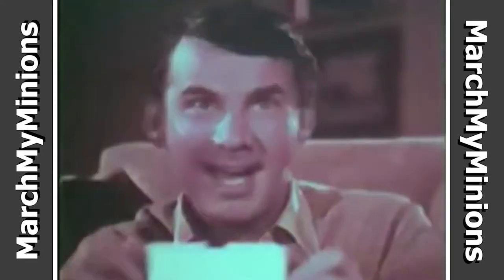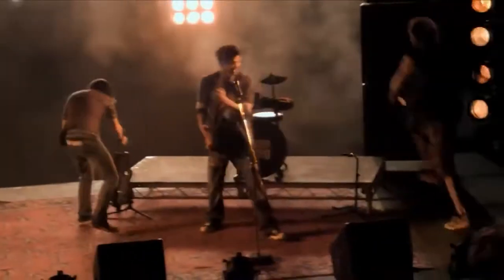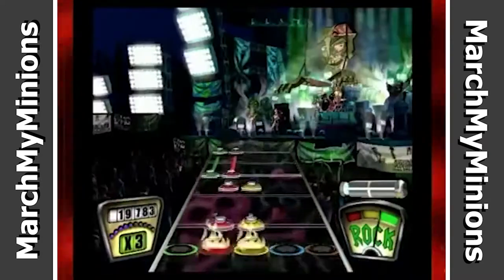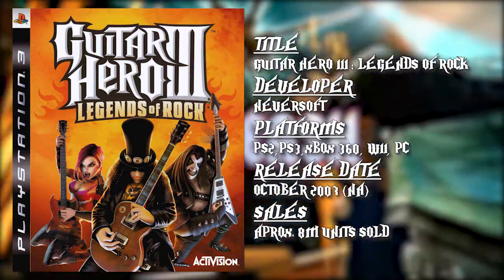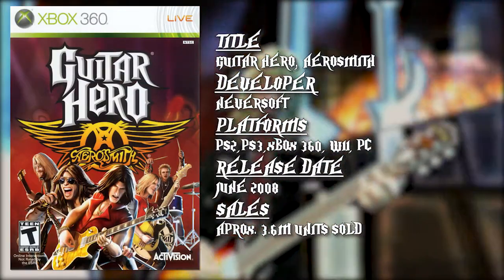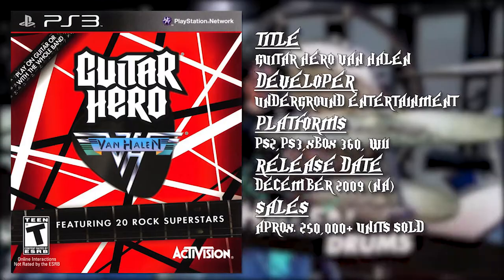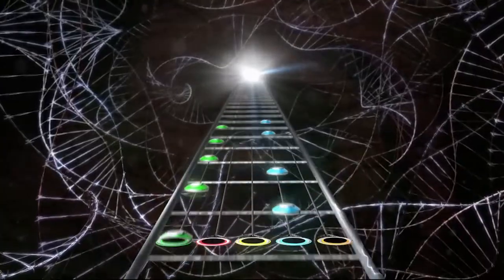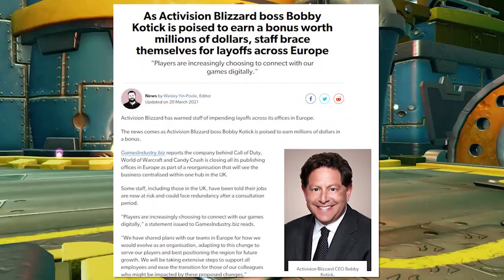Guitar Hero - A Catchy Cautionary Tale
Guitar Hero took the world by storm in 2005, creating a revolutionary way to play games. Its success would seal its fate, as Activision sunk its claws into the series and refused to let go until it was too late. This is the tale of Guitar Hero's rapid rise and fall.